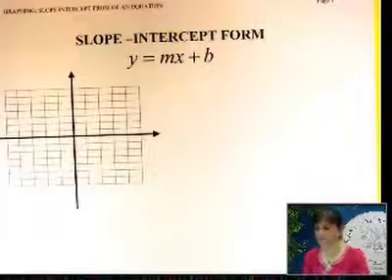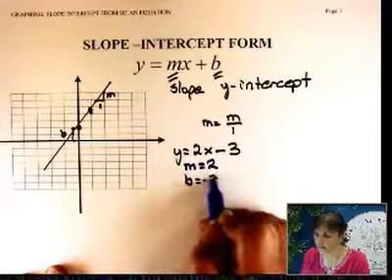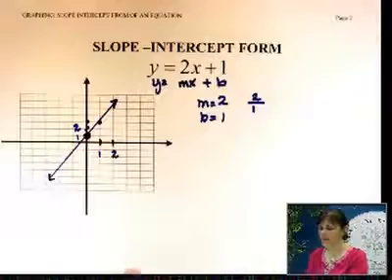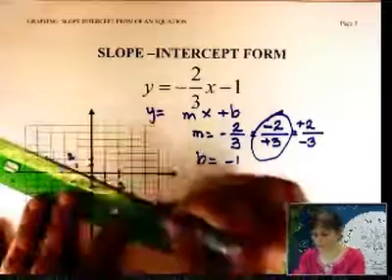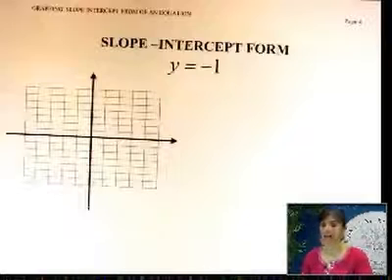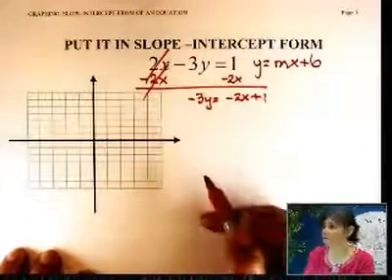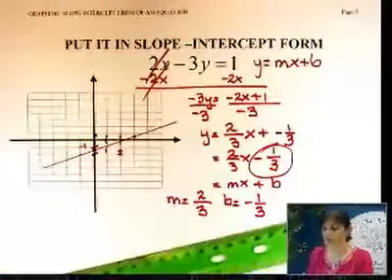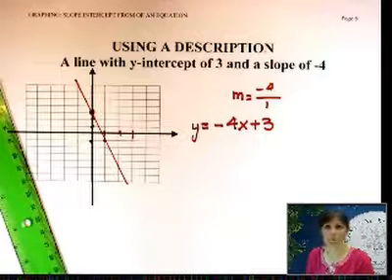BegAlg 9 Graphing Linear Equations Slope Intercept Form of a Linear Equation